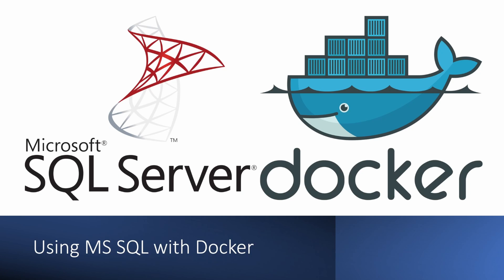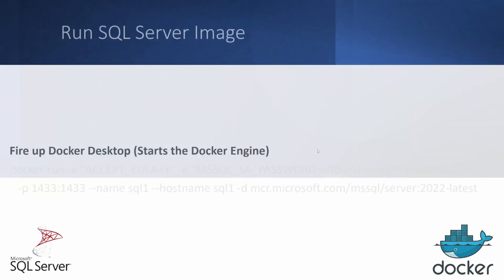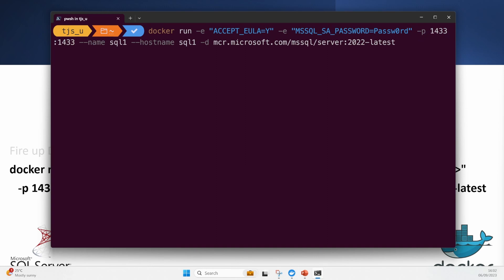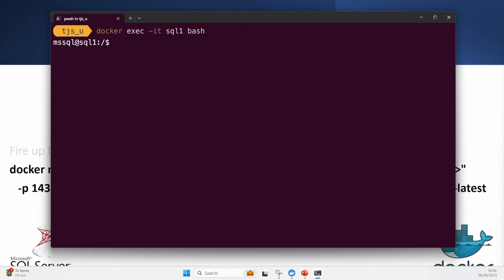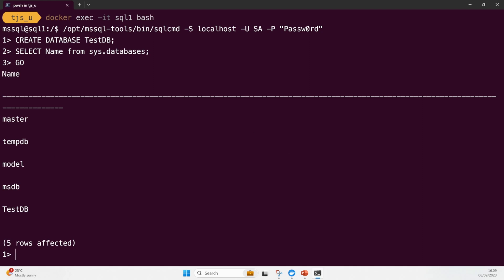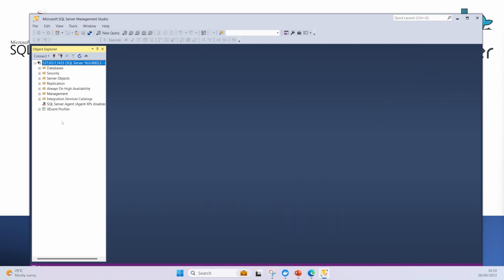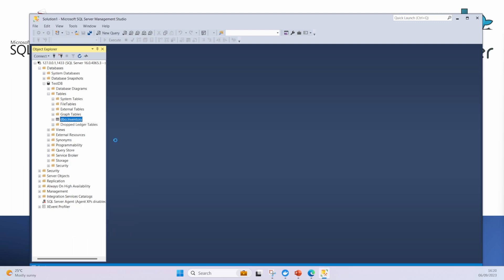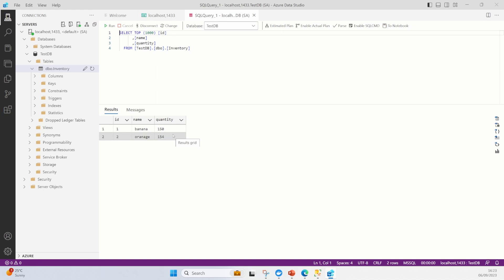Using SQL Server inside of Docker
In this video, we will be using SQL Server inside of a Docker container.  I will demonstrate how to create the container from the Microsoft SQL Server image and then how to access and use the container from the command line interface with Powershell and also using SQL software, Microsoft SQL Server Management Studio and Azure Data Studio.

Chapters:
0:13 Introduction
0:42 Talking about the SQL Server Image for Docker
1:47 Getting and running SQL Server Image for Docker
4:24 Accessing SQL Server container via Powershell and Bash
5:45 Running sqlcmd in Bash and access server to create and work with a database
11:10 Accessing container's SQL Server with SQL Server Management Studio
14:30 Accessing container's SQL Server with Azure Data Studio

Azure data studio is included with SQL Server Management Studio